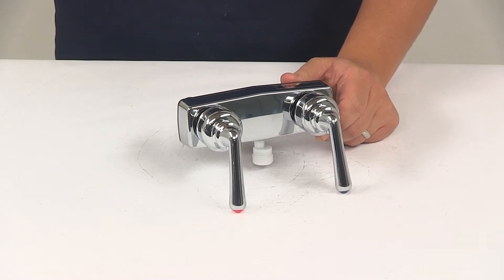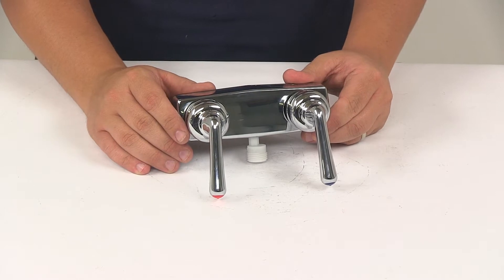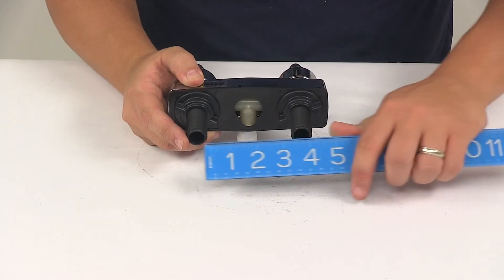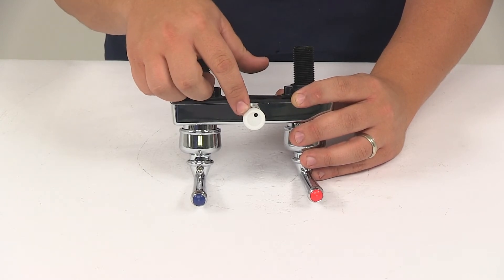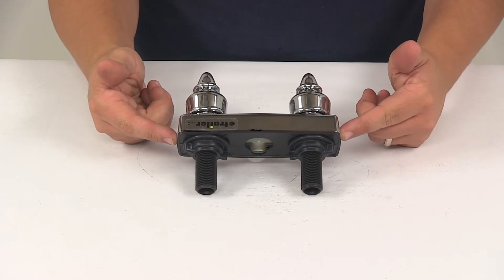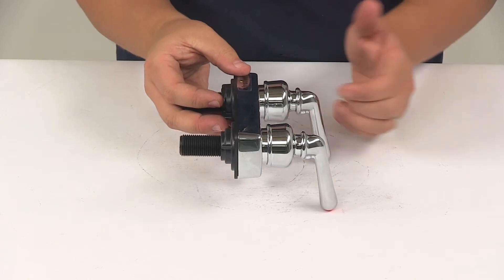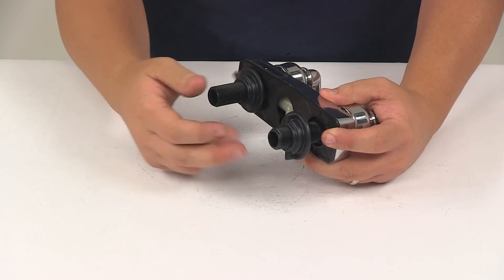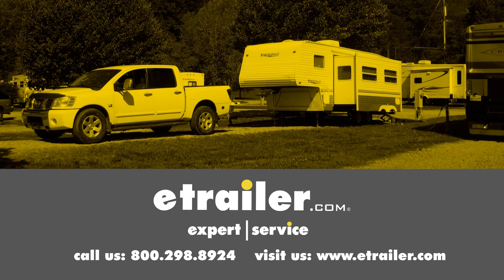etrailer | Review of the Phoenix Faucets RV Shower Valve w/ Vacuum Breaker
Click for more info and reviews of this Phoenix Faucets RV Showers and Tubs:

Today we're going to be taking a look at the Phoenix Faucets 4" Dual-Handle RV Shower Valve. This unit adds or replaces a shower valve in your RV. It's going to feature the dual teacup lever handles, it gives the unit a really nice look, and it's got the vacuum breaker for attaching a hand-held shower. A hand-held shower is not included, that is sold separately. We offer them here on our website at etrailer.com if you're interested. The unit is also designed to prevent water back flow, which is going to help prevent contamination of your fresh water supply.

The unit's made from a durable plastic construction, has a really nice chrome finish. The mounting area is going to require two holes for your installation. Your mount holes need to be separated, on center, by 4". These connection points are going to measure around 2" inches long, these threaded connectors. Outer diameter is 13/16", inner diameter is 1/2".

The diameter here at the connection for the hand-held shower, that's going to be 13/16". You can see that the ends of the teacup lever handles are color coded, so blue is going to signify cold, red is going to signify or indicate hot. Really nice design, very easy to use. Nice, stylish design as well. Measuring edge to edge, the base gives us a length measurement of about 6-1/4". Measuring the base going this direction is only going to be about 2-1/8".

I also took a measurement from the back of the base, or the mounting surface, to the outermost point of the handles, got a depth measurement of about 3-7/8". Simple installation. It does come with the plastic mounting nuts, these go on the reverse side of the mounting area, and it's going to come with the backing plate that goes directly behind the base. You would tighten these down for a nice, tight, secure fit. That's going to do it for today's look at the Phoenix Faucets 4" Dual-Handle RV Shower Valve.